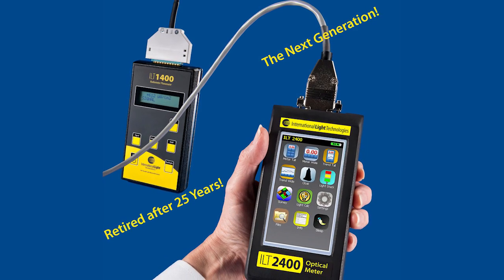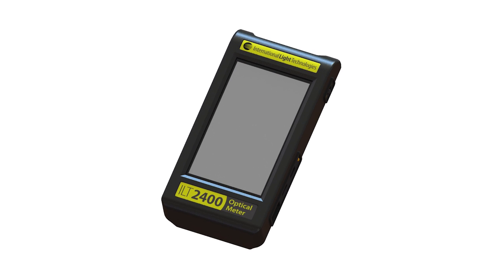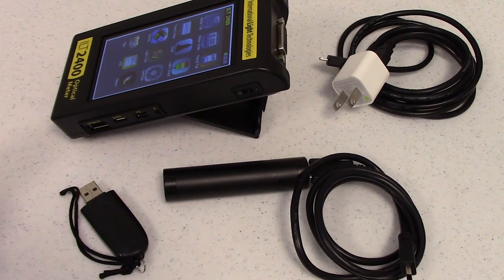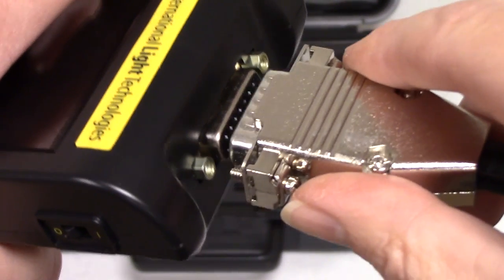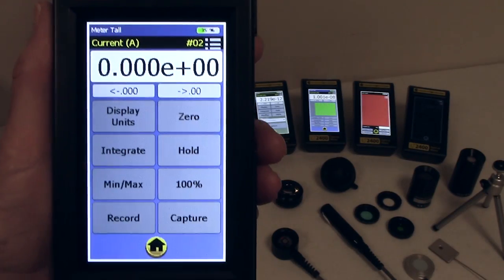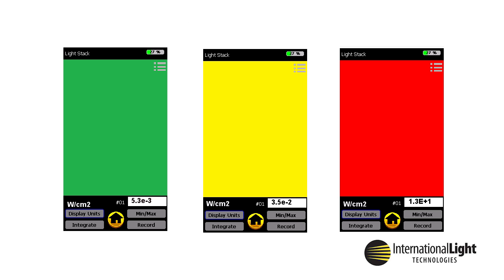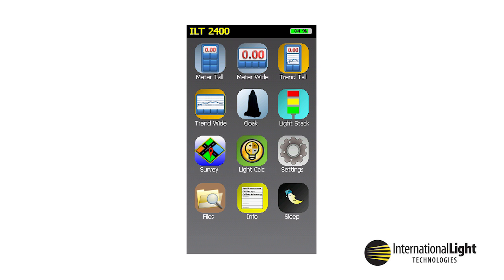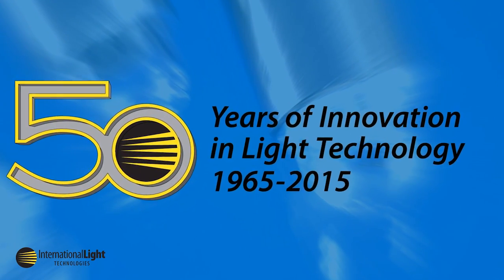ILT2400 Light Meter-Radiometer Overview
This video provides an introduction to ILT's latest hand-held portable radiometer, light meter and optometer